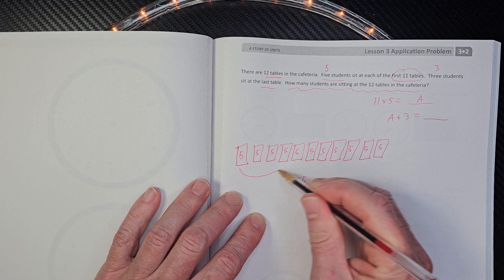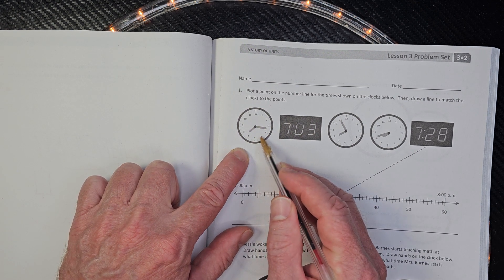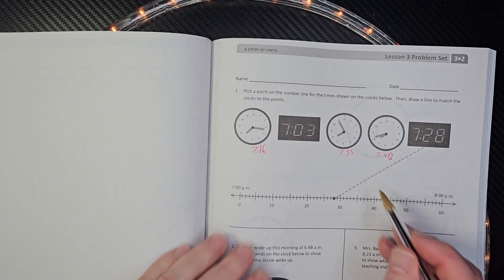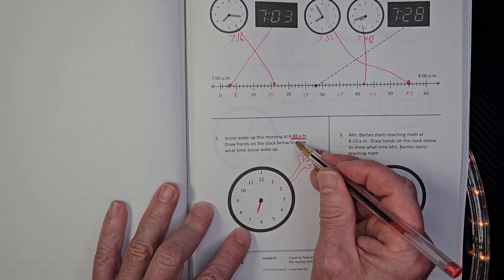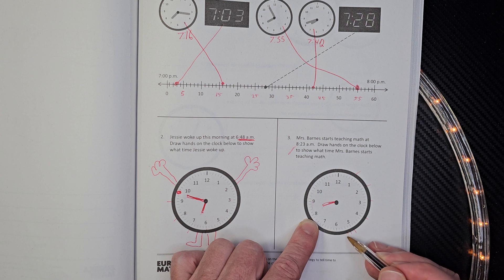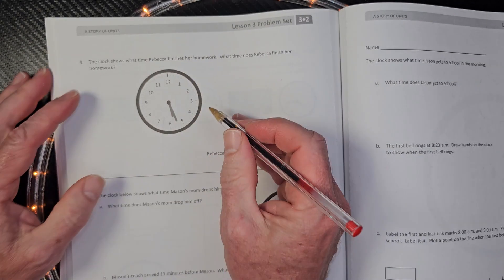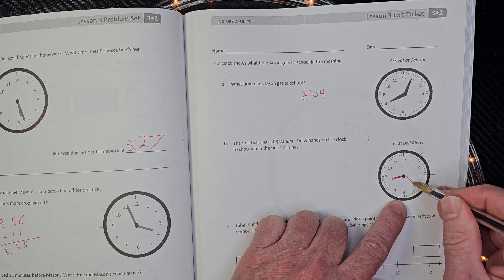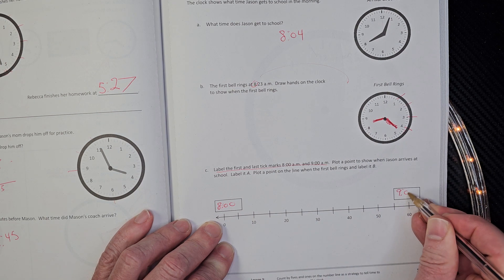Eureka Math Grade 3 Module 2 Lesson 3 "NEW"